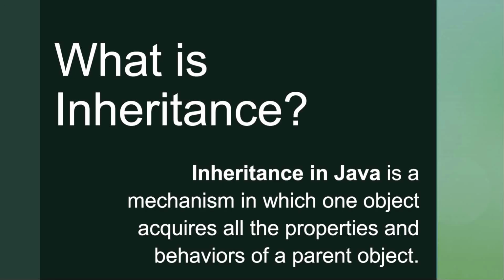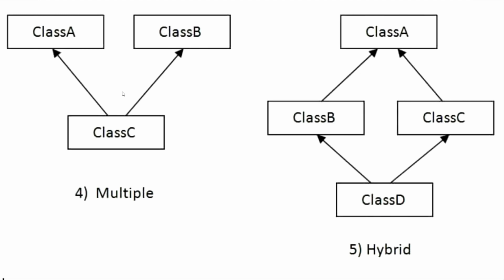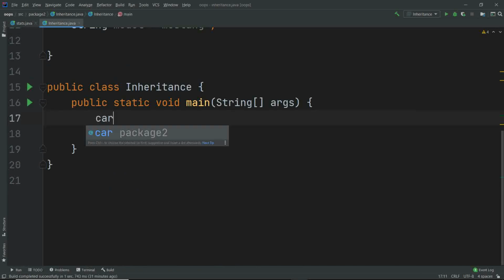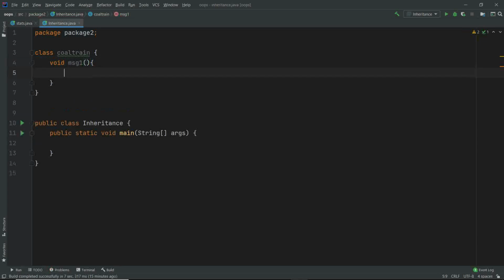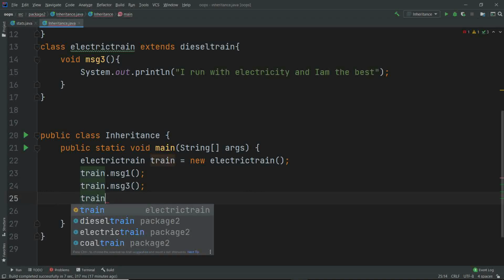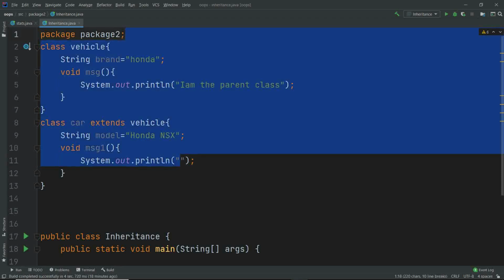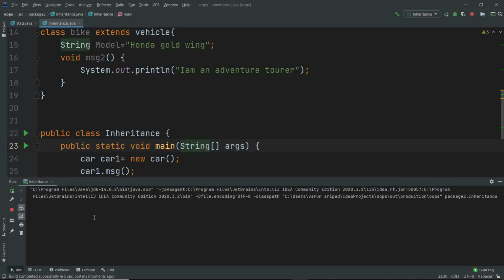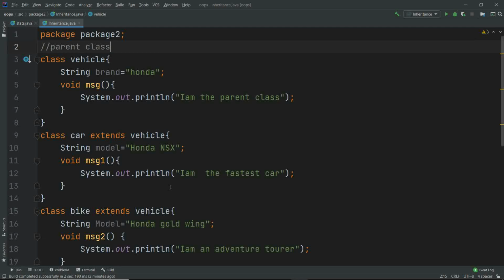Inheritance in Java | Introduction to Java Programming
Hello Everyone, In this video we have discussed about Inheritance in java where in we have seen everything on our IntelliJ IDE . If you've missed the previous video please do check it out . If you have any suggestions or queries please do ping me on my Instagram handle  or comment in the comment section below.

0:13- What is Inheritance and different types of inheritance
3:43 - Single Inheritance
8:27  -MultiLevel Inheritance
12:56 - Hierarchical Inheritance